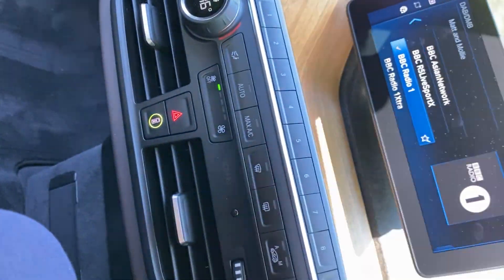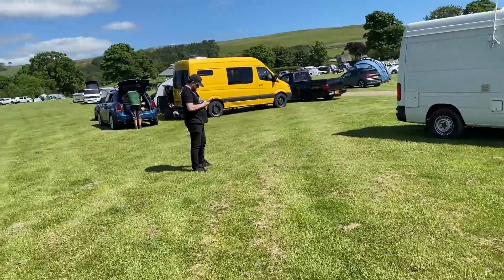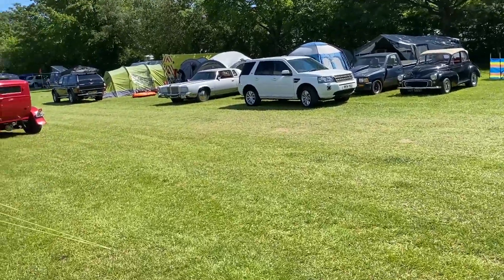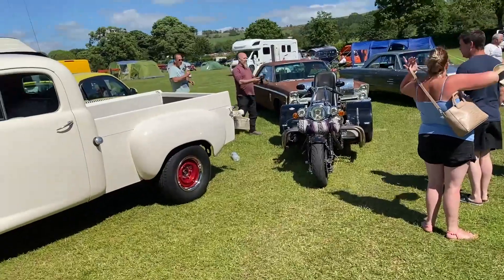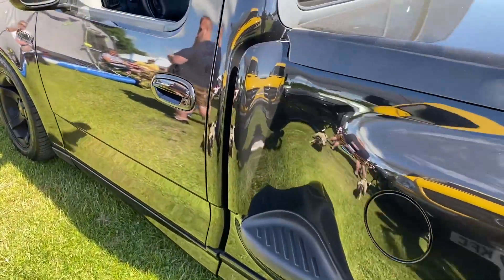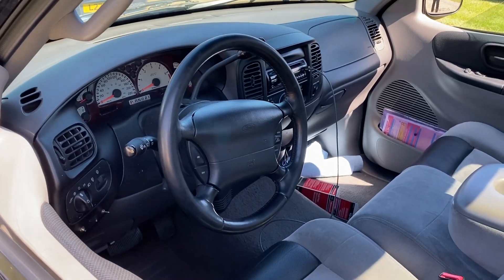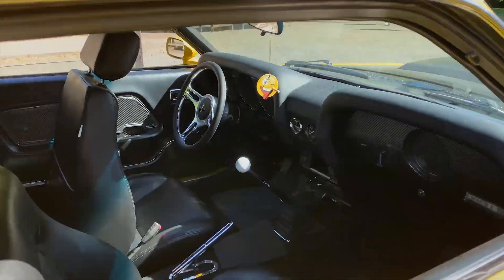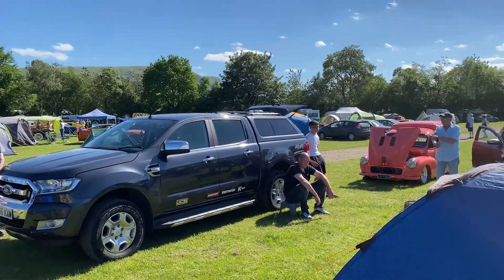Hot Rods and Hills in EV's Ullswater 2021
pa